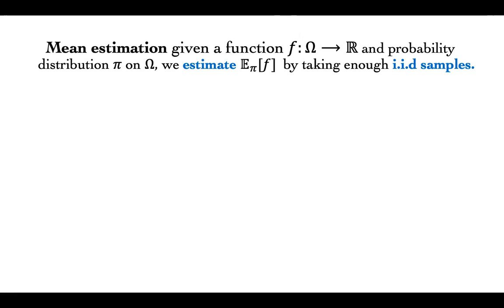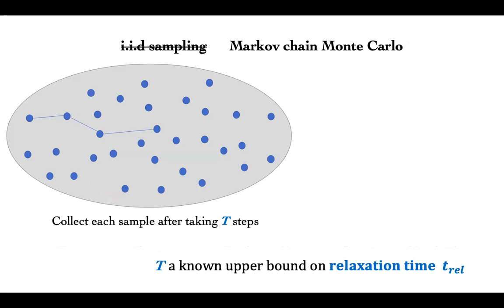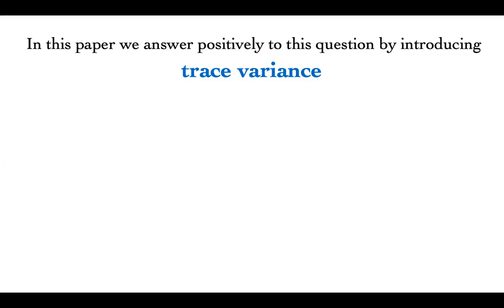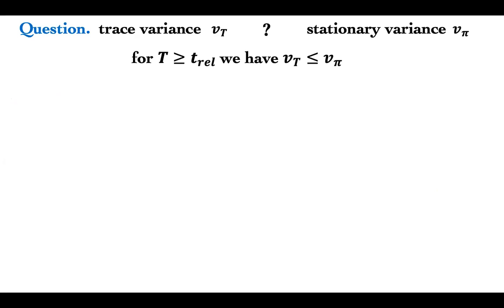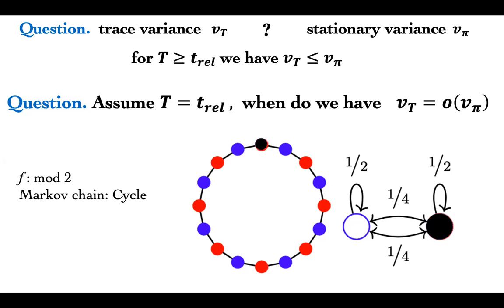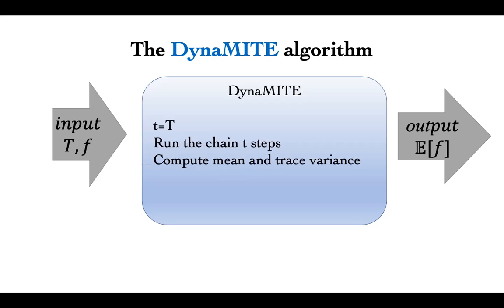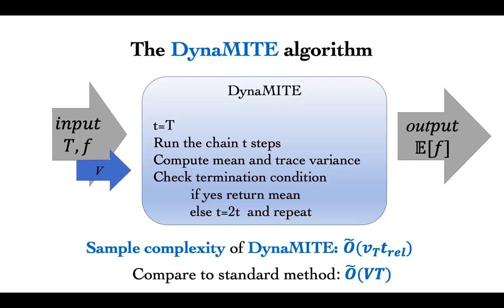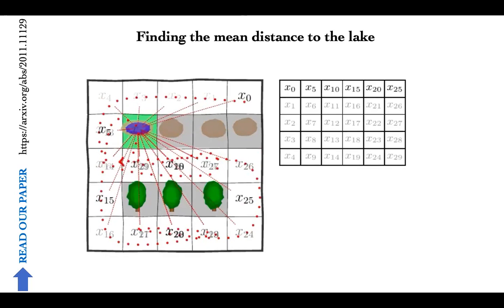Introducing Trace Variance.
This video is a short presentation of a joint work with Cyrus Cousins and Eli Upfal at Brown.